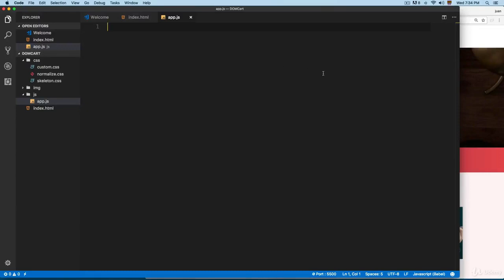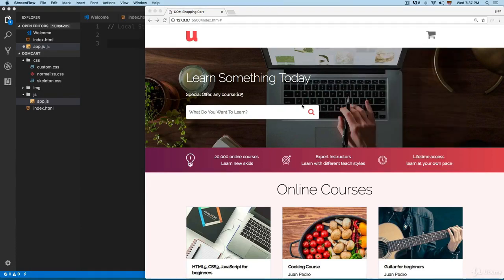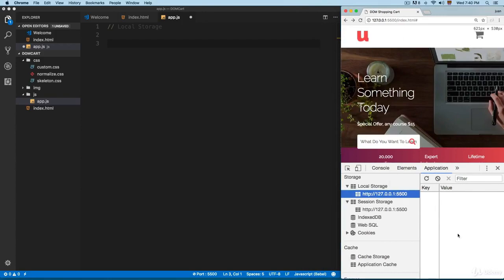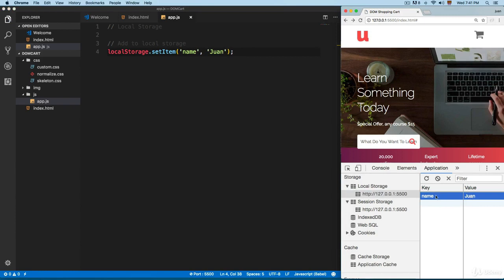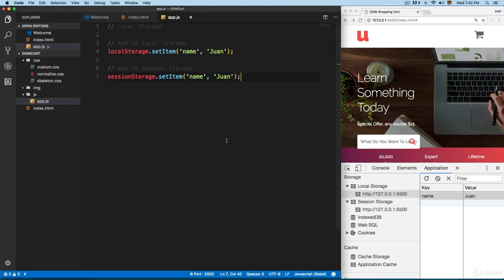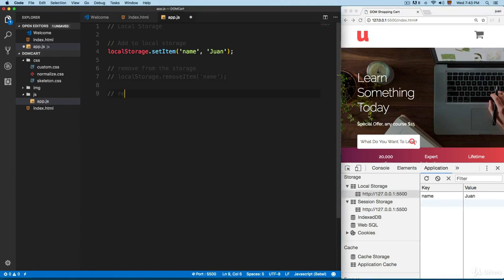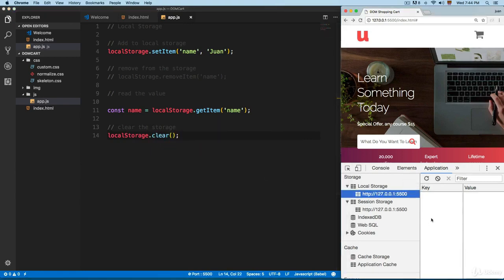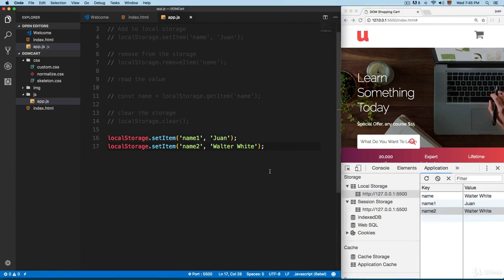06 1 Add items into local storage